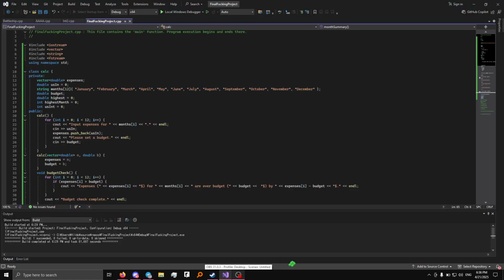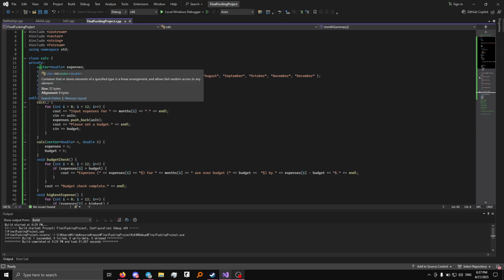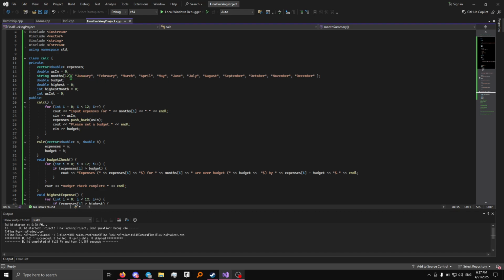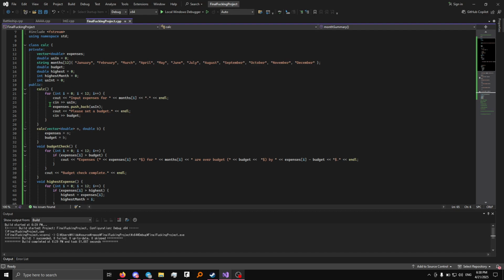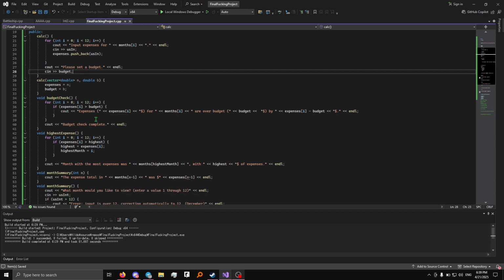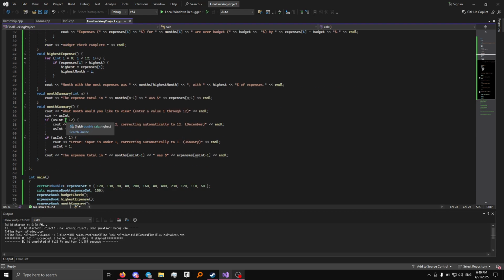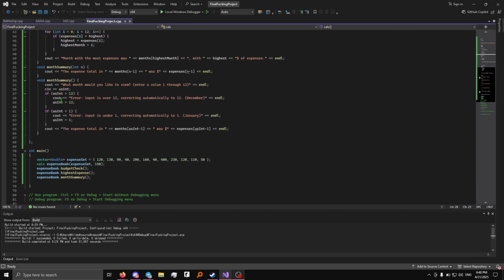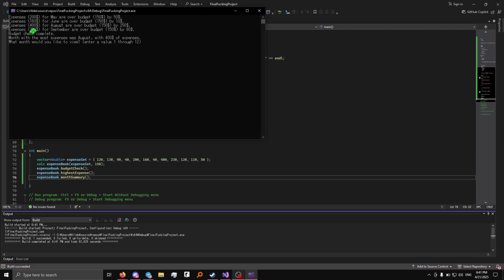Final Project Presentation